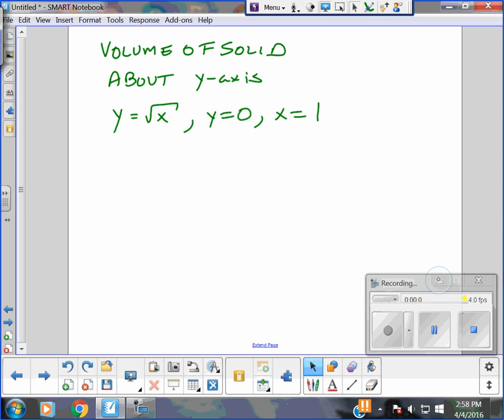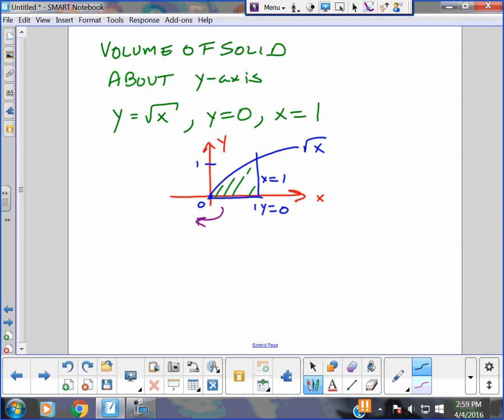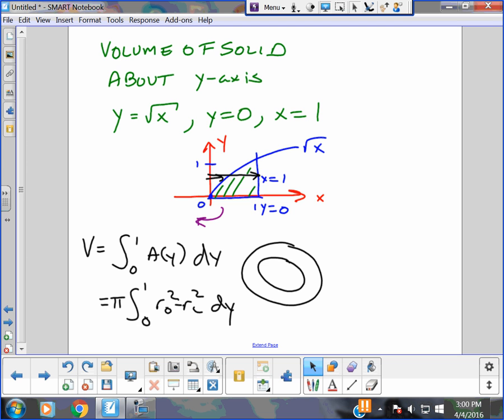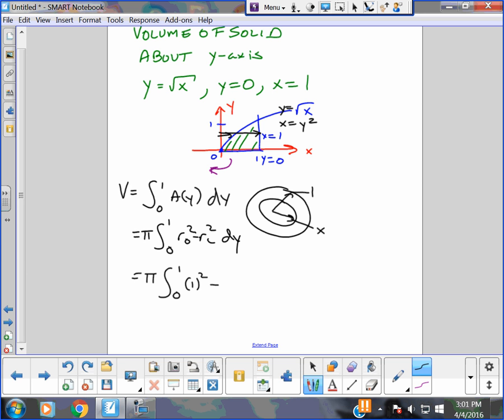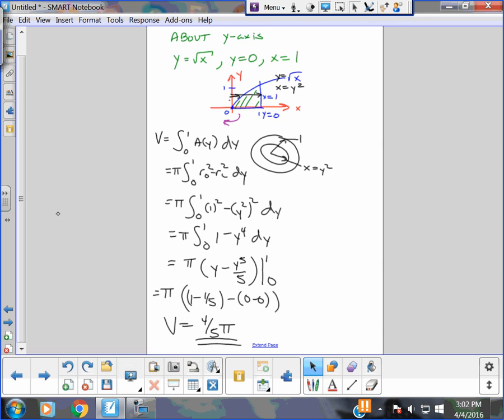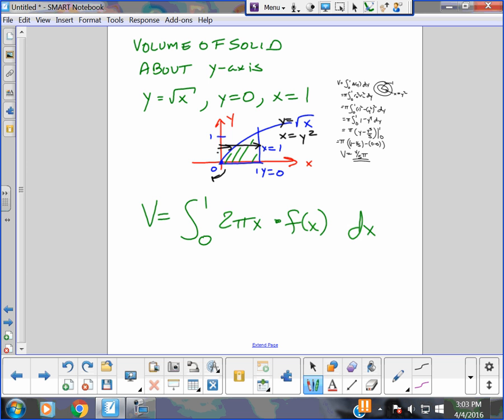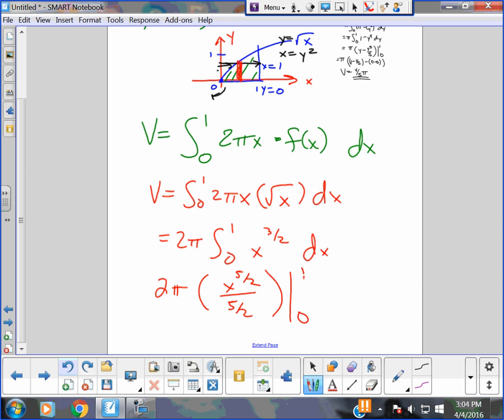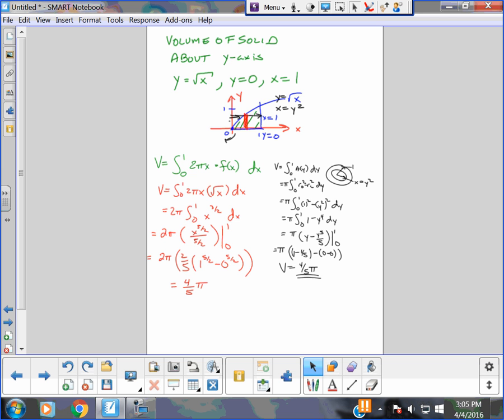AP Calculus Volume of Region about y-axis -- Juda math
AP Calculus Volume of Region about y-axis

y = x^1/2, x=1 and y =o